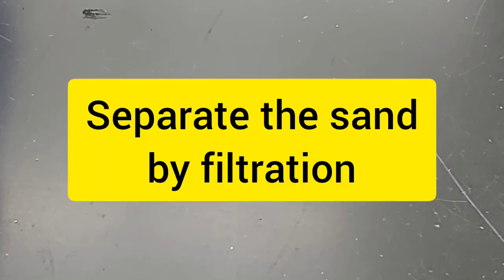G6 Activity 7 Making and separating mixtures